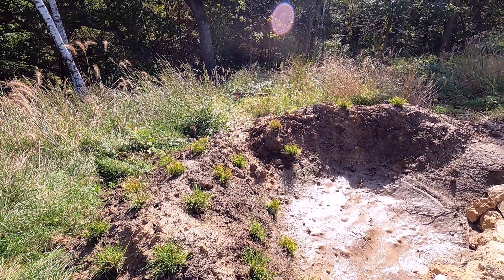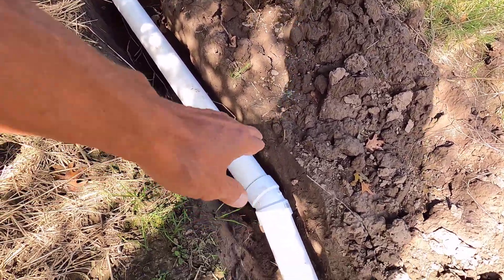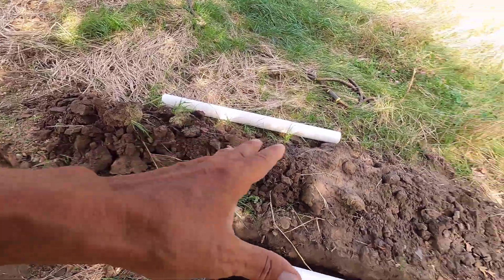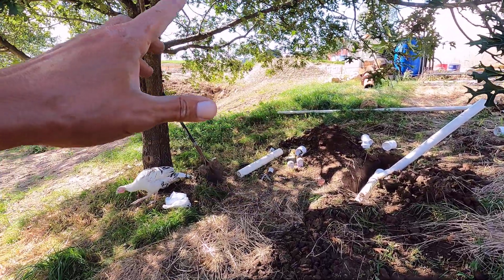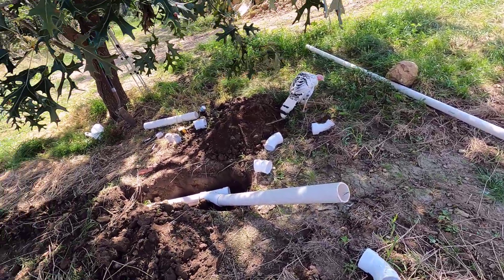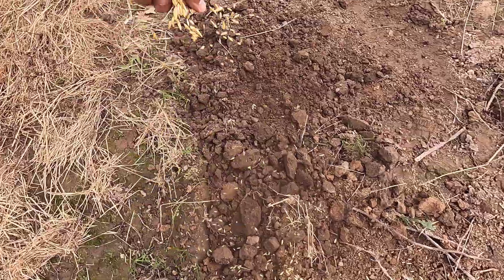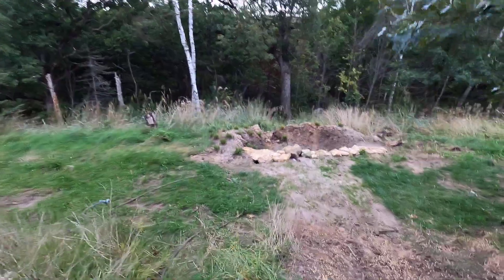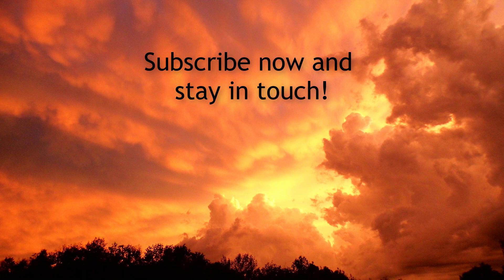Graywater Levee Breaks!!! ― Finish Plumbing B4 Next Rain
We had a downpour of 2" of rain in a couple of hours the other day, and it completely filled our graywater catchment pond to the rim — and the levee broke! So I rush to get the plumbing completed in this video before another rain coming this evening. I also run to town for oats, and there is fight between the turkey and my cat Mazie as well. Action packed for your pleasure 😉

Woodshop Build Tool Links:
Stabila 35712 Extendable (7 to 12 foot) Plate to Plate Level
Stabila 30035 Plate Level Case for 7'-12' Plate Level plus 24-Inch, 48-Inch Level
Woodford Y34-3 Yard Hydrant Freezeless
Johnson Level & Tool 116 16 Ounce Plumb Bob
True Temper 00221400A Wood Wheelbarrow Replacement Handles, 60-Inch
Starrett-C33H-12-4R Hardened Combination Square
DEWALT Metal Shears Attachment
DEWALT 20V MAX XR Compact Reciprocating Saw
DEWALT ATOMIC 20V MAX Reciprocating Saw, One-Handed, Cordless, Tool Only ―
Legend Valve & Fitting T-5500 Lead-Free Brass Curb Stop, 1"
12 Ah Battery
9 Ah Battery
6 Ah Battery